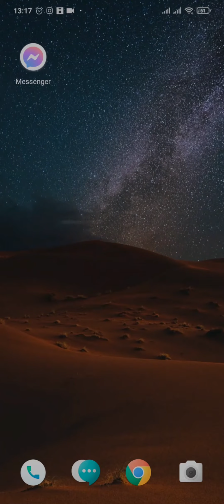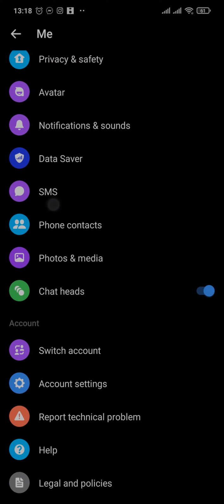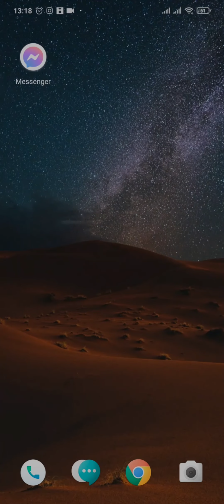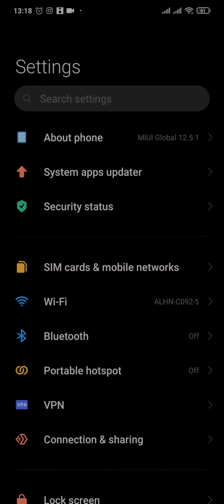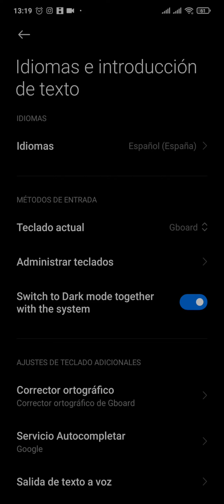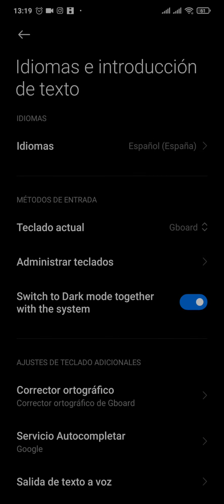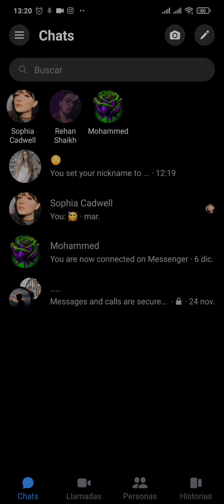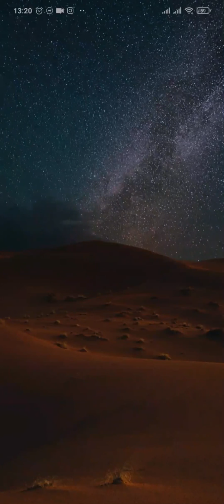How To Change Language On Messenger (iPhone/Android) | Change Messenger Language (2023 Update)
Learn how to change facebook messenger language on any device.

Are you tired of using Facebook Messenger in a language you don't understand? Maybe you want to switch to your native language or learn a new one. In this video, we'll show you how to change the language on Facebook Messenger on any device. We'll cover everything you need to know, including how to change the language settings, how to navigate the app, and more.